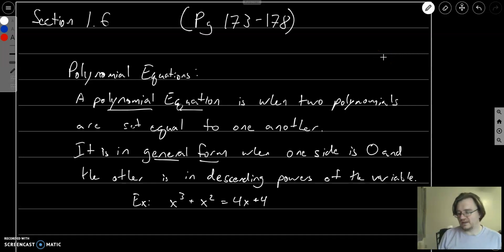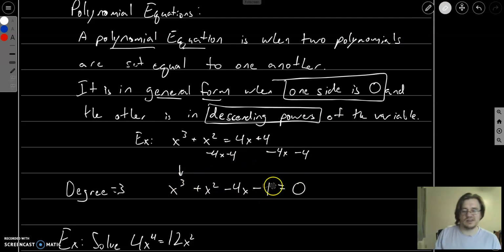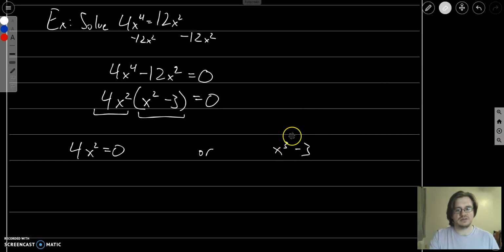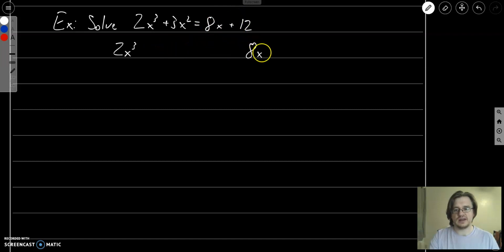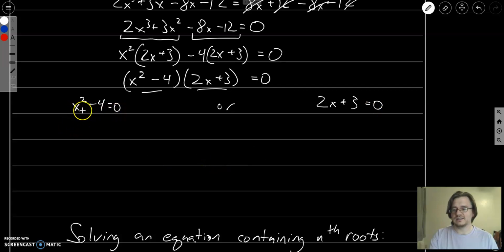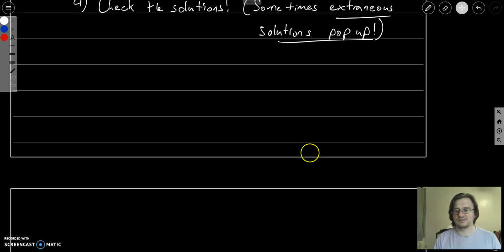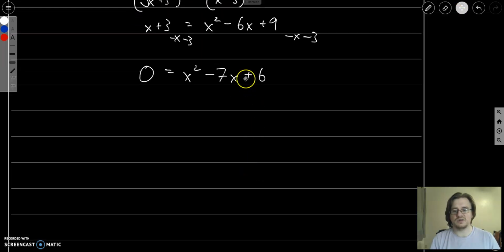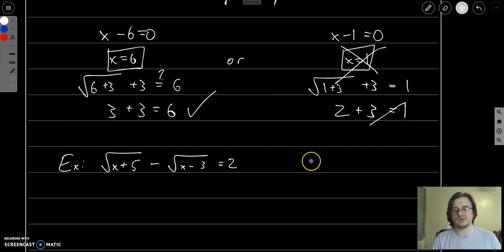M121 Section 1.6 Part I (Polynomial Equations and nth Roots)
This video covers Section 1.6, pages 173-178.  Specific topics include: polynomial equations, solving polynomial equations with factoring, and solving equations with radicals.